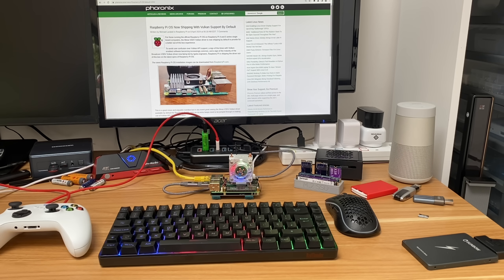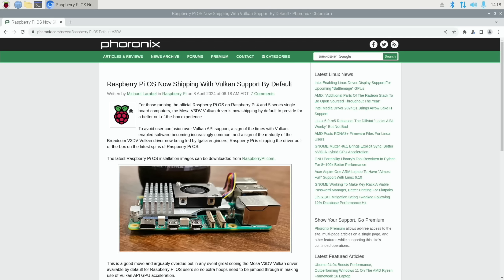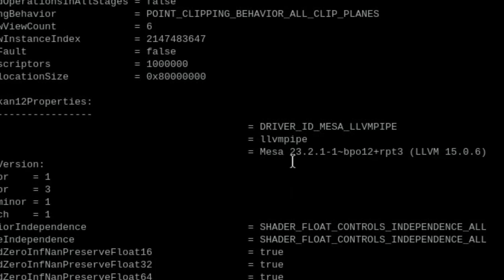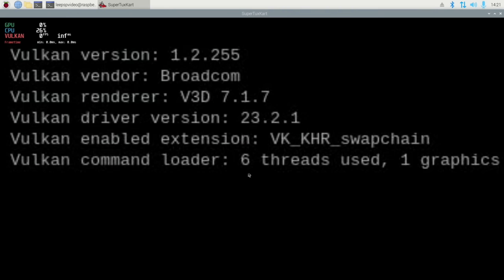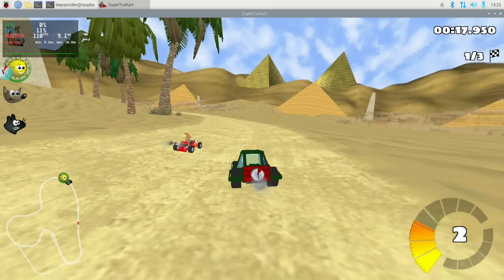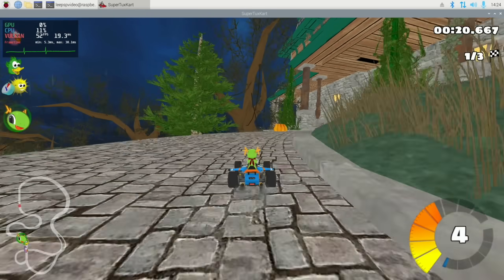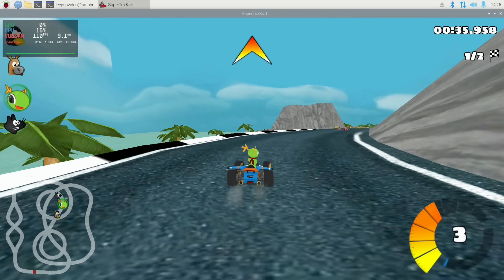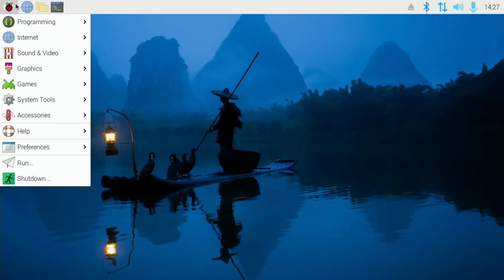Raspberry Pi OS now has Vulkan GPU hardware support baked in!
Vulkan manual install
sudo apt install mesa-vulkan-drivers mesa-utils vulkan-tools

to test
vkcube
vulkaninfo
vulkaninfo --summary (thanks spider s-tours)
mangohud
sudo apt install mangohud

NVMe board under Pi 5 Geekom X1002

My videos